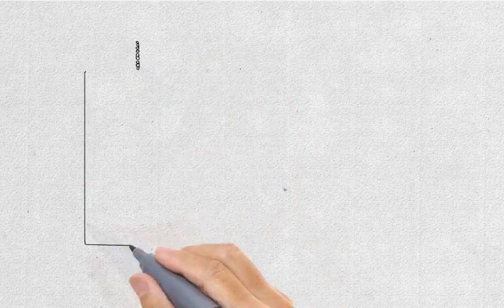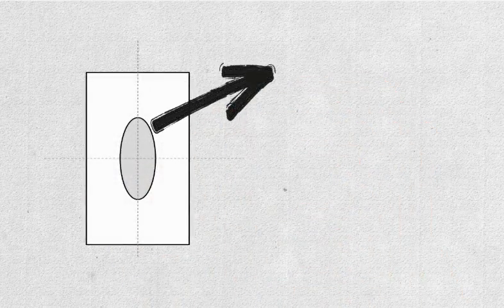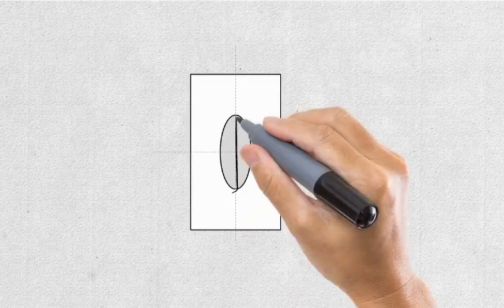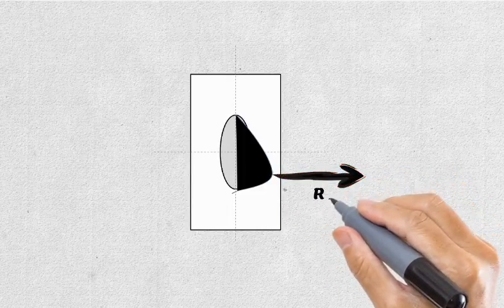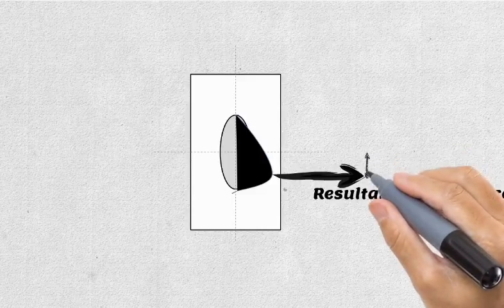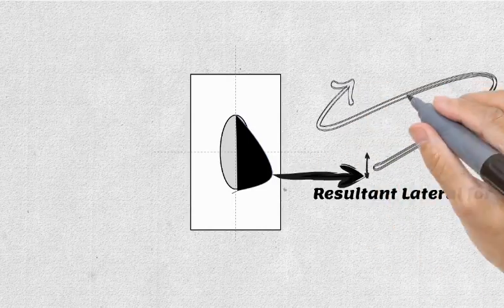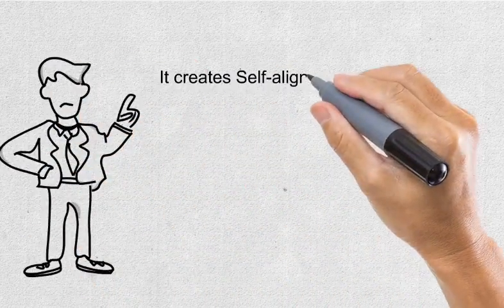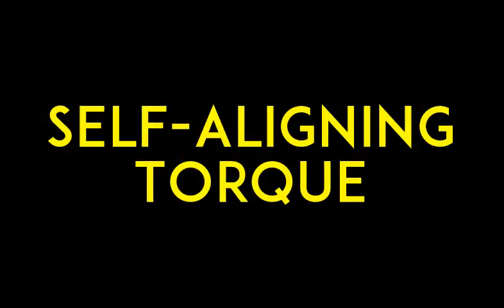Pneumatic Trail & Self Aligning Torque Explained - Tire Dynamics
Welcome!
Know about Pneumatic Trial and Self Aligning Torque!